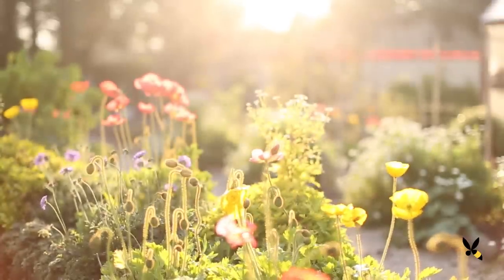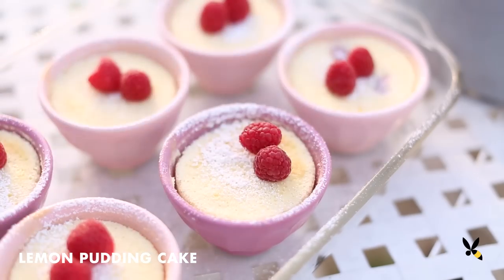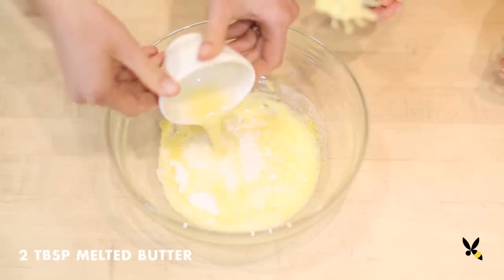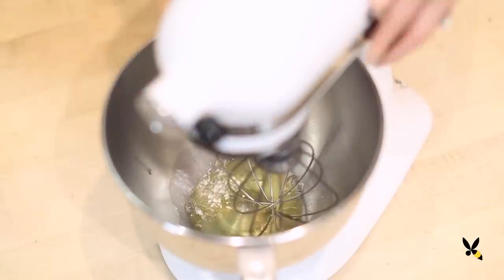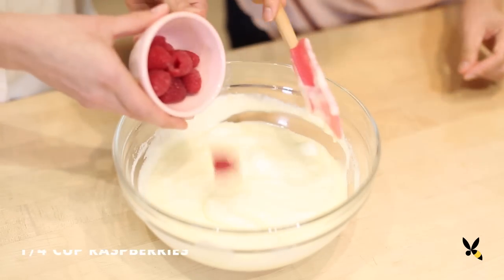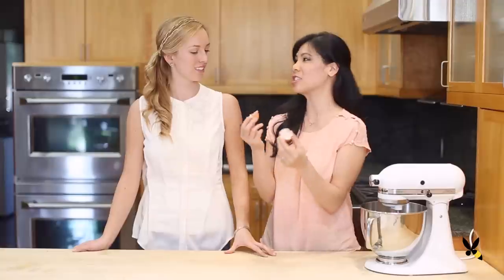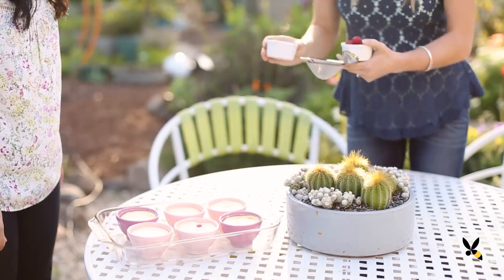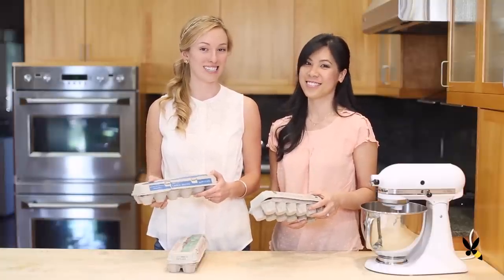Lemon Pudding Cakes with Sunset Magazine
Bakery vs Homemade MATCHA MOCHI CAKE Lemon Pudding Cake, the perfect Spring afternoon treat!

Starting Flower Seeds: COMING SOON!

Spring is here and it's the perfect time to get started on your Summer garden and enjoy a light and refreshing dessert while you're at it too. Today I'm teaming up with my friend Lauren Dunec Hoang, from Sunset Magazine, and we're going to be taking a farm to table approach using eggs.

We'll be baking with the eggs first but save those cartons because we'll use them in the Garden later on. We'll be showing you how to make a Raspberry Lemon Pudding cake, one of Sunset's Top 25 Best recipes.

Raspberry Lemon Pudding Cake Recipe:

Ingredients -
- 2 eggs
- ½ cup granulated sugar
- 3 tbsp flour
- 2 tbsp melted butter
- zest from a whole lemon
- 3 tbsp lemon juice
- 1 cup milk
- ⅛ tsp of cream of tartar
- ¼ cup of fresh raspberries

Preparation -

We're Preheating the oven to 350° and Setting 6 ramekins in a large baking pan.

Next we'll separate 2 eggs and put them in a large mixing bowl.We'll whisk together the egg yolks and ½ cup of granulated sugar until it's thick and creamy. Then we'll add 3 tbsp flour, 2 tbsp of melted butter, zest from a whole lemon, 3 tbsp of lemon juice, and 1 cup of milk until everything is blended. We'll set that aside and move on to the egg whites.

In our mixer's bowl we're beating the egg whites and ⅛ tsp of cream of tartar on high speed until we have stiff and shiny peaks.

Finally we'll stir one-quarter of the egg whites into the yolk mixture until it's blended, and then gently fold in remaining whites. It's really important to do this gently because you don't want to deflate the air from the egg whites. This is what helps the cake stay light and airy! Then we'll gently fold in about ¼ cup of fresh raspberries. That's the best part!

We'll spoon the batter into the ramekins and pour about an inch of hot water into baking pan. We'll bake until the cake is set and top is golden, about 20 to 25 minutes.

Hey Lauren, I heard that egg shells are actually good for plants, is that true? Yeah that's true, you can actually take the shell and dry it out a little bit and then crush it between your hands and plant it in the planting hole of a new plant and it adds calcium and other nutrients to the soil. How cool!

We'll take the ramekins out of the water bath and let them cool for at least 15 minutes.

This is best served with more fresh berries on top and a dusting of powdered sugar. Sounds delicious! We're going to take these leftover egg cartons, and why don't you join us outside where we'll show you how to start seeds for Summer flowers.

Thanks Lauren! Follow Lauren on Instagram for more garden ideas